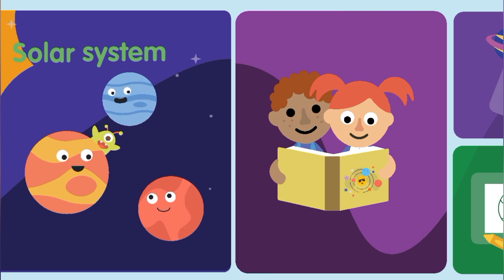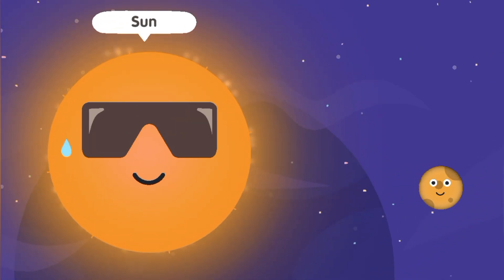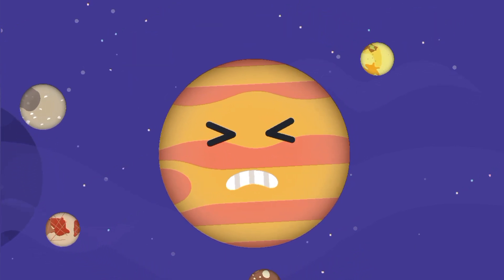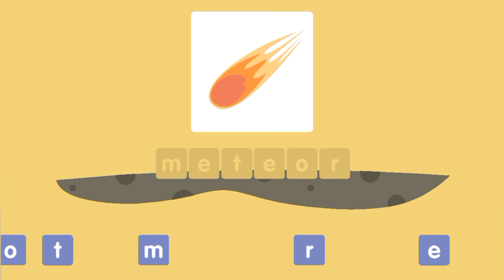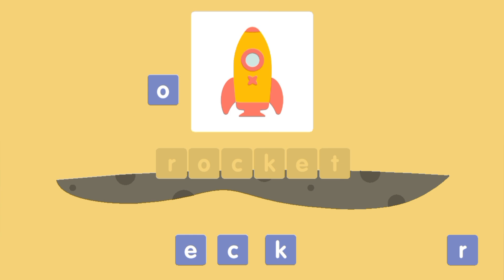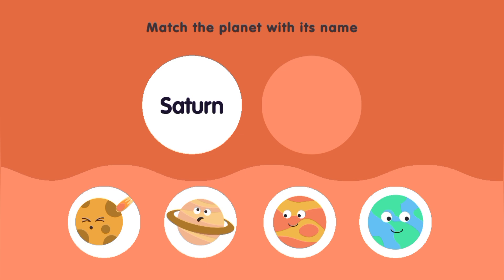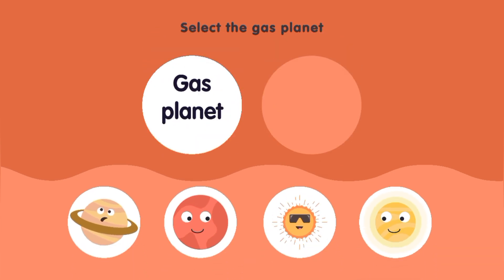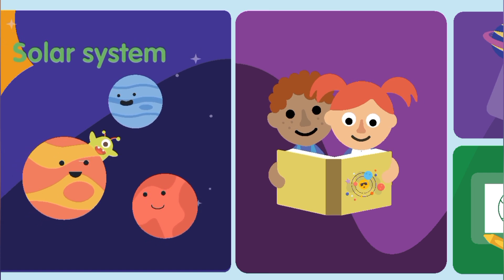SOLAR SYSTEM FOR KIDS: BOOK 9 SATURN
Solar System for kids is comprehensive introduction to space and Solar system and all that is in it for children age 2 and above.

Are you looking for a simple and easy to use Solar system for kids galaxy learning app? Will you like to help your little one learn all about the planet system?

If that is the case, this fun learning app is here for you. As one of the best kids educational apps, this app offers you multiple interactive learning modes featuring memory puzzles, word tracers, spelling levels, word puzzles and more.